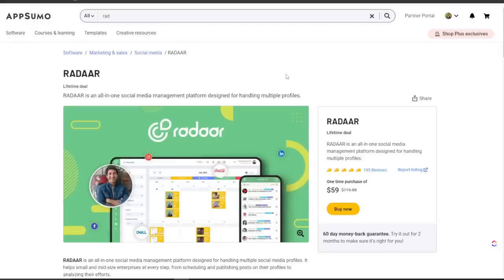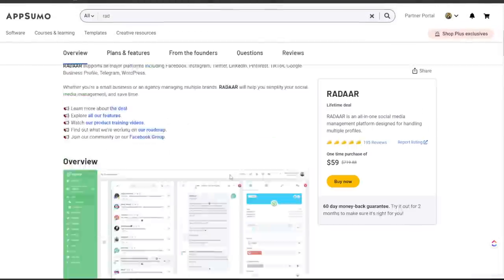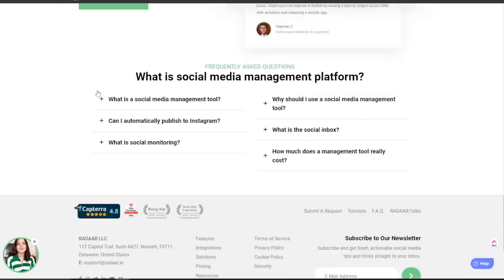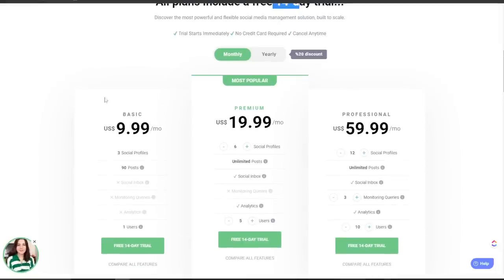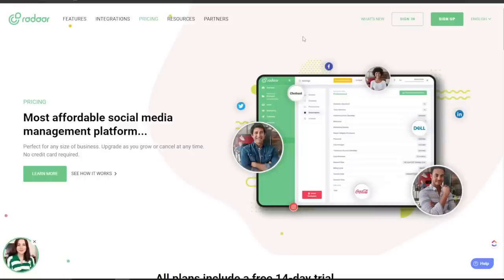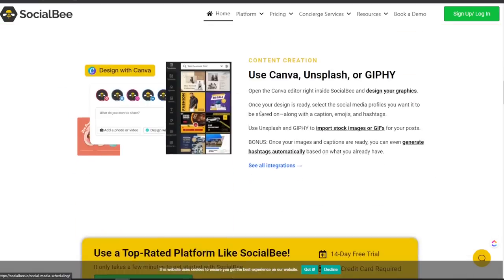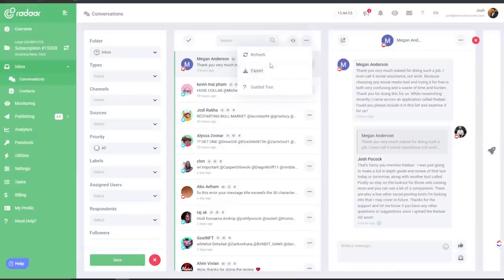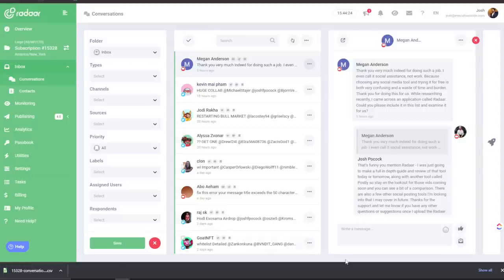RADAAR Social Media Management Automatic Posting Platform In Depth Guide & Complete Review 🤳 AppSumo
Today I show you how to use Radaar, an amazing social media management and posting tool currently listed on AppSumo!

⌛ Timestamps
00:00 Introduction
00:35 RADAAR AppSumo Lifetime Deal Pricing
01:53 RADAAR AppSumo Reviews
02:35 RADAAR Website Review
03:27 RADAAR Monthly Pricing On Website
05:41 RADAAR Alternative Social Posting Software
06:50 RADAAR Features Overview
11:40 RADAAR Social Account Integrations Overview
19:37 RADAAR Facebook Group & Community Overview
20:55 RADAAR Dashboard
21:48 RADAAR Task Manager
20:48 RADAAR Dashboard Overview
29:17 RADAAR Knowledge Base
29:48 RADAAR Roadmap
32:58 RADAAR Inbox Conversation Feature
42:25 RADAAR Contacts
42:50 RADAAR Monitoring Feature
44:15 RADAAR Publishing Streams
46:48 RADAAR Publishing Scheduling Calendar
55:15 RADAAR Analytics
59:50 RADAAR Password Book
1:00:36 RADAAR URL Shortener With Custom Domains
1:01:22 RADAAR Categories
1:01:38 RADAAR Labels
1:01:48 RADAAR Subscriptions
1:02:00 RADAAR Permissions
1:02:20 RADAAR General Settings
1:02:39 RADAAR Channels (Adding Social Accounts)
1:04:19 RADAAR Landing Pages
1:06:17 RADAAR Quick Replies
1:08:48 RADAAR Hashtag Manager
1:12:49 RADAAR Stock Library
1:13:39 RADAAR RSS Feeds
1:15:34 RADAAR Billing And Partner Program
1:17:03 RADAAR Profile Page
1:17:23 RADAAR Preferences
1:17:44 RADAAR Notifications
1:17:53 RADAAR Terms & Conditions
1:18:18 RADAAR Need Help? Support
1:19:00 RADAAR Conclusion

🧠NeuronWriter: Here's a link to NeuronWriter to get your own account and start creating SEO optimized content!

We also cover:
Complete Radaar Guide
How To Use Raddar To Post Unlimited Content On Your Social Media Accounts
Radaar Full In Depth Tutorial
Raddar Vs Postly
Radaar Social Media Management Tool
Radaar Social Posting Tool

Founder - ExecutiveStride.com